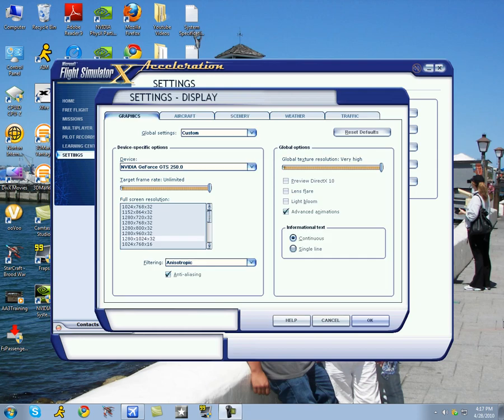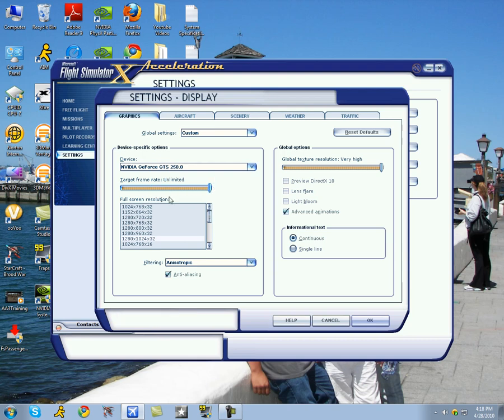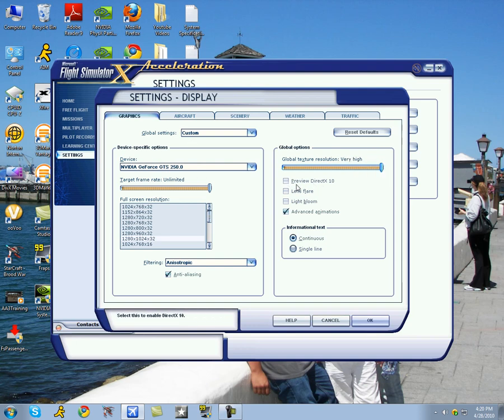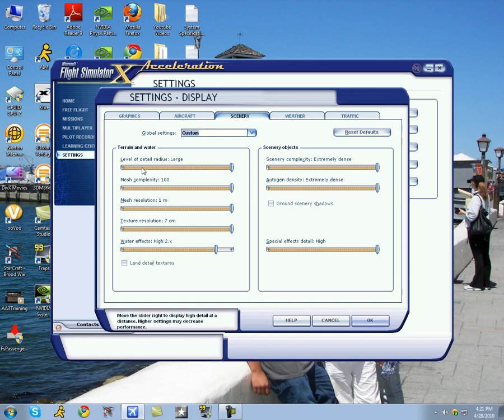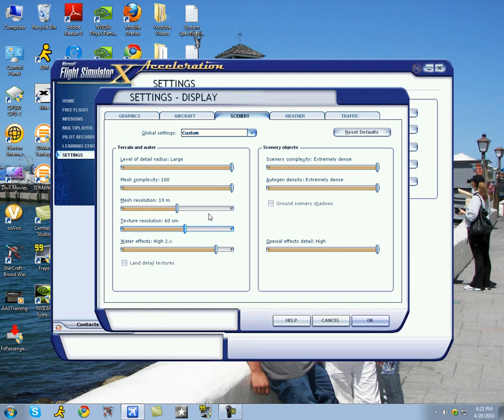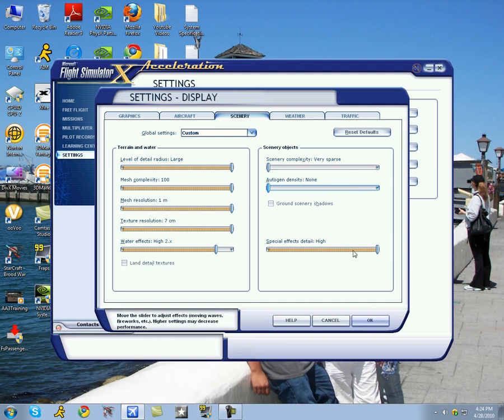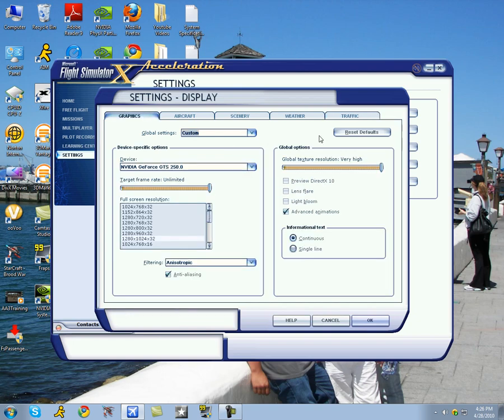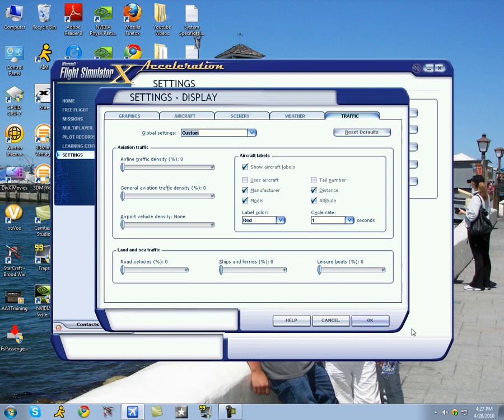How To Improve FPS in Flight Simulator X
This is an in-depth tutorial on how to increase your overall frames per second in Flight Simulator X to achieve maximum performance without sacrificing image quality.